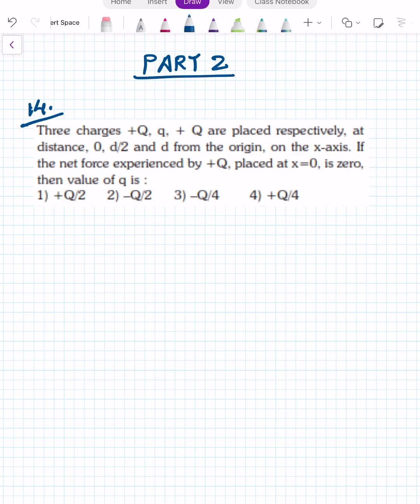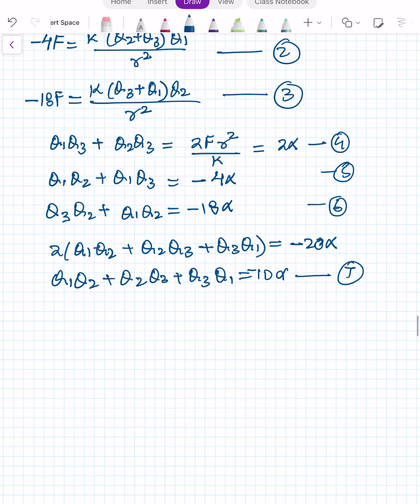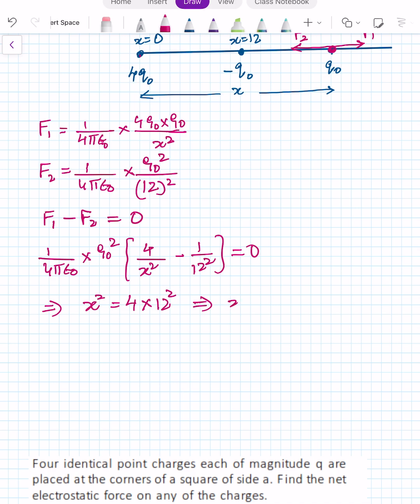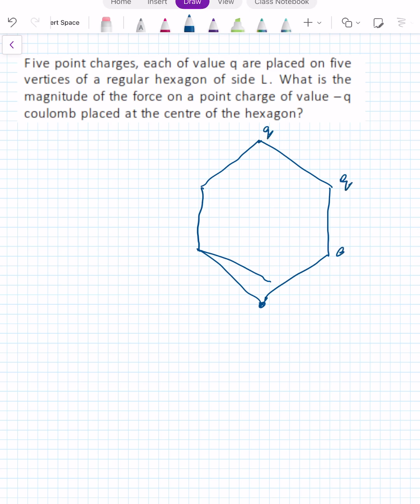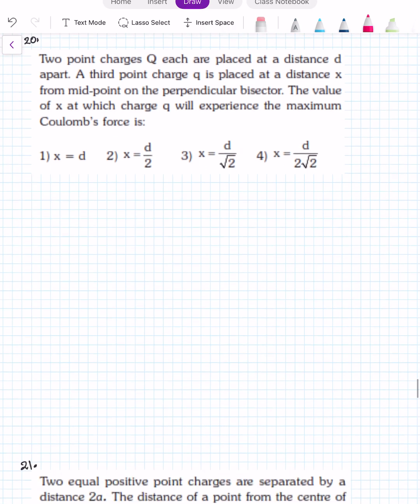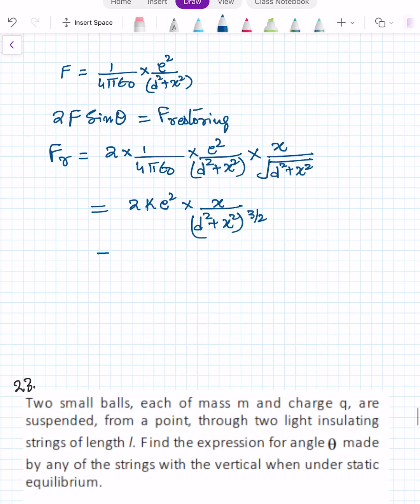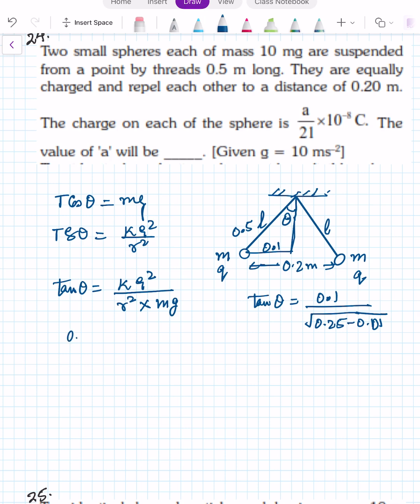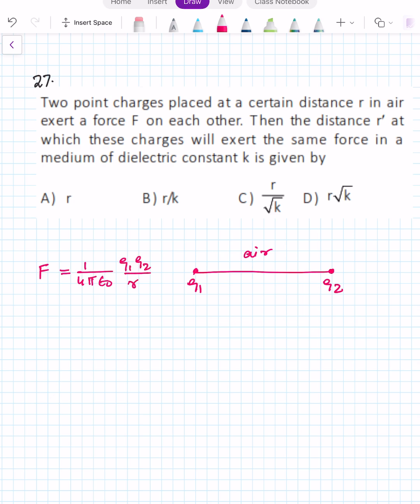Electrostatics Questions part 2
Questions Coulomb’s law